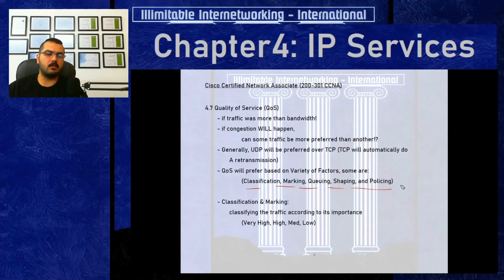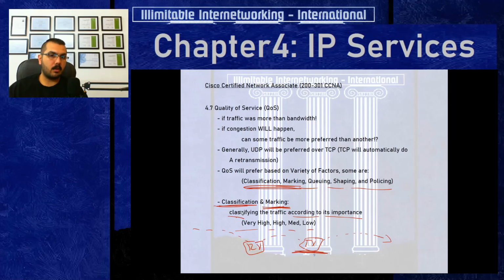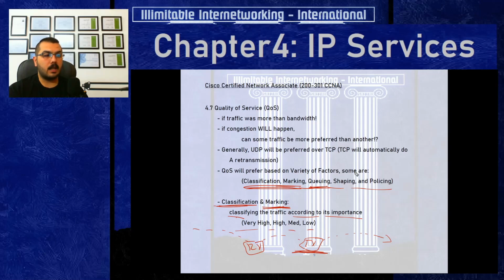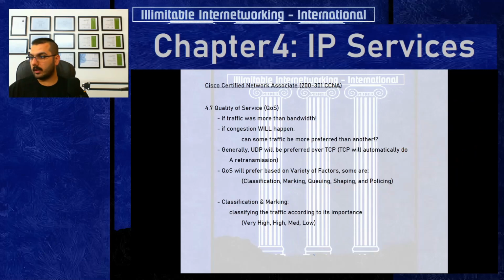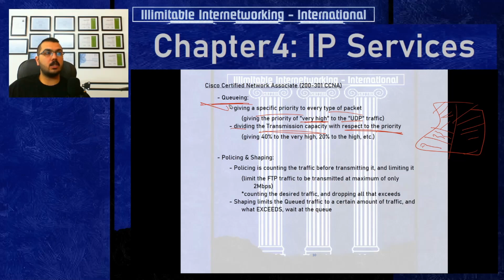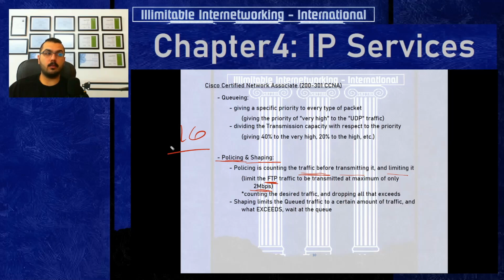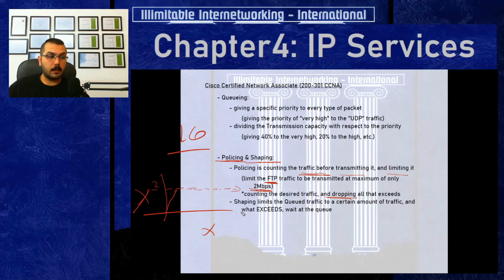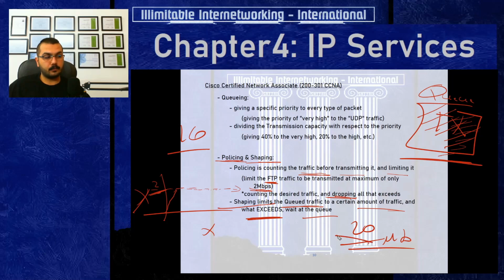52 - CCNA 200-301 - CH4: QoS Classification and Marking, Queuing, Policing and Shaping